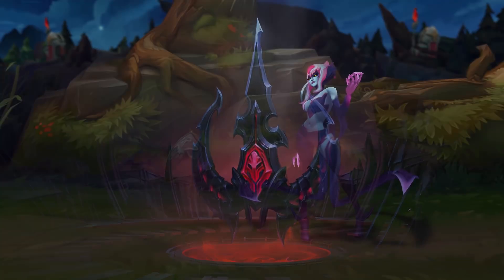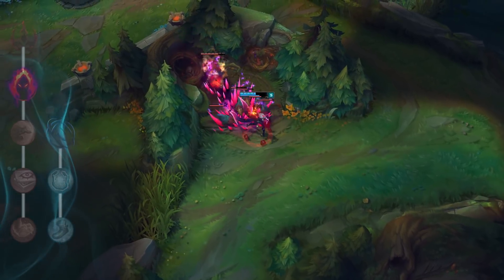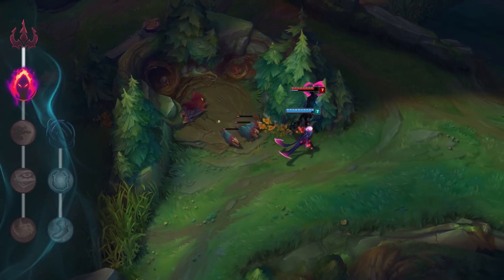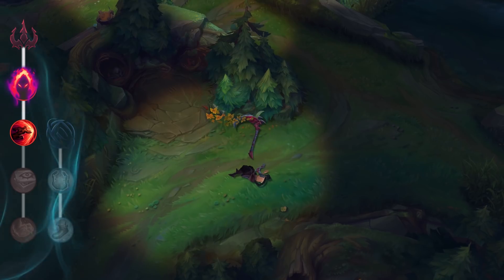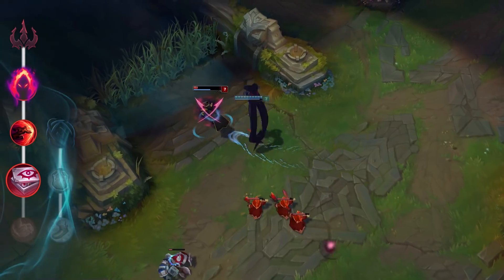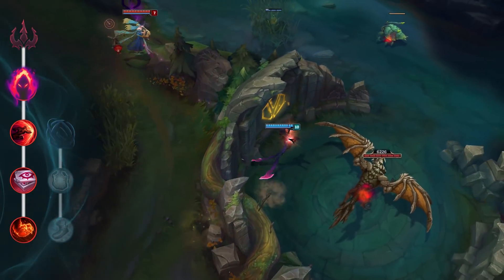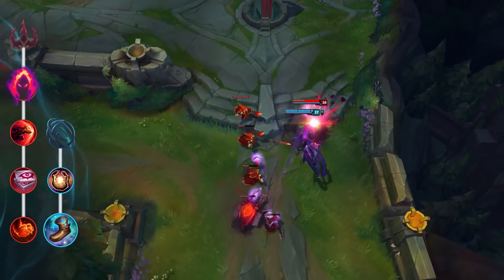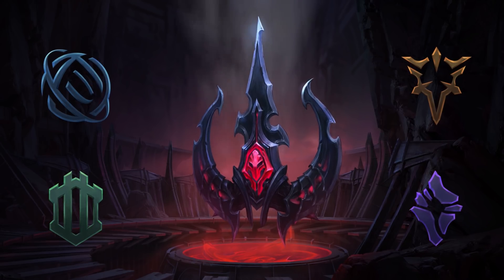Paths to Victory: Spooky Stacks Evelynn - League of Legends